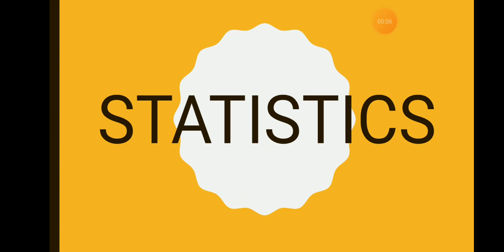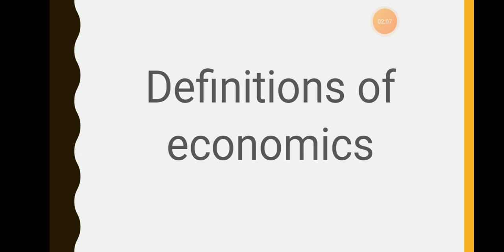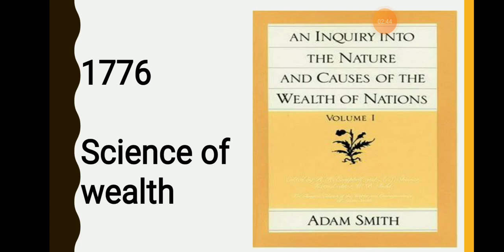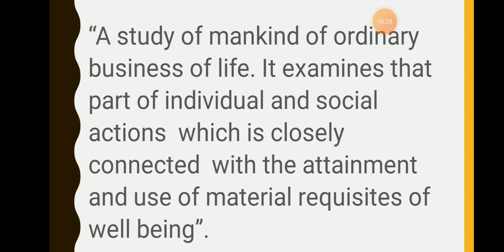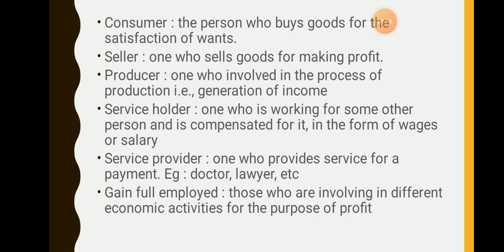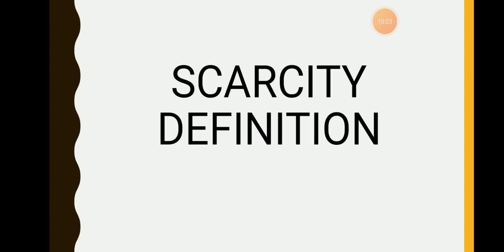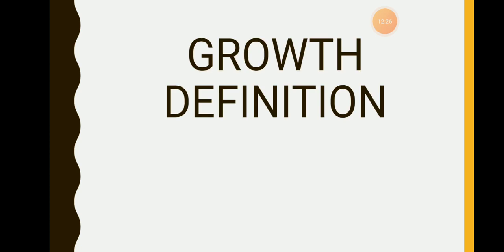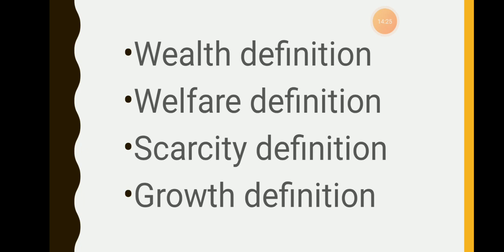Definition of Economics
Economics
PU I
Statistics